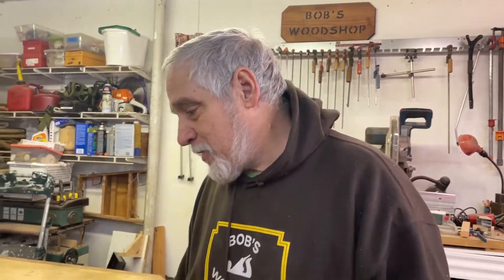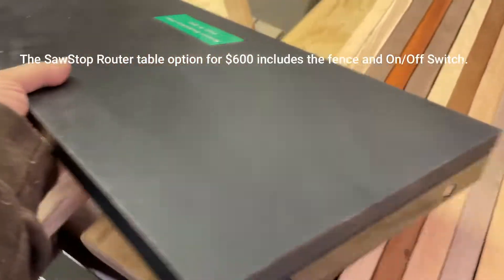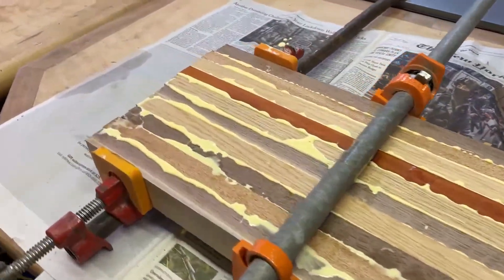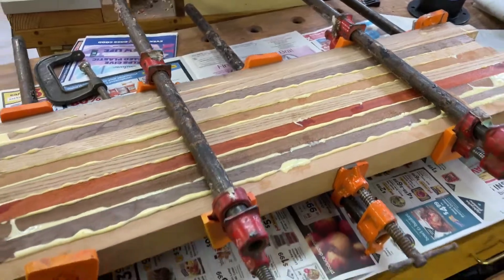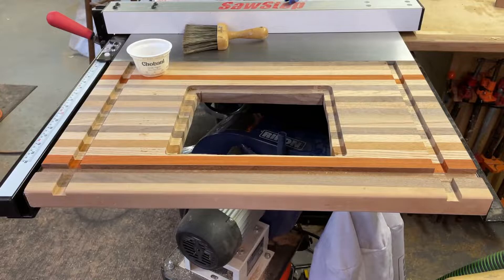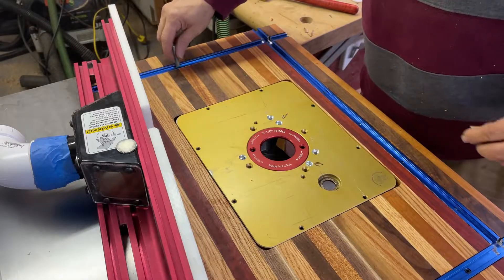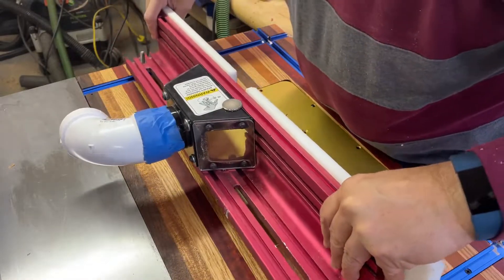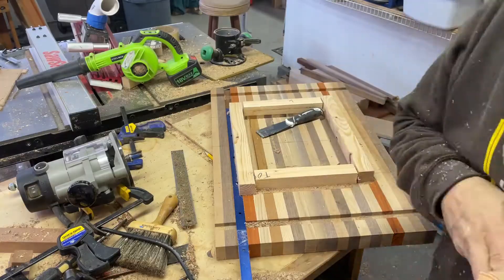Sawstop- Cutting Board Style Router Table - Shop Built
First up project is making a "cutting board" style router table wing for my gorgeous new Sawstop 3HP PCS.

Next week I plan to make a box to trap the dust for the router.

Bob Feb 16, 2021